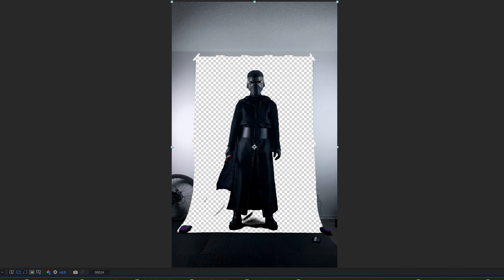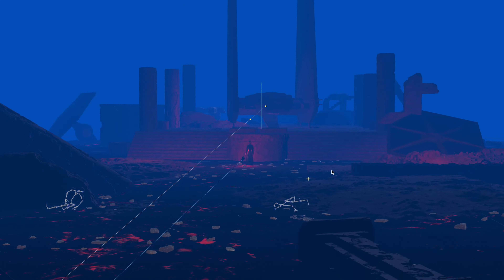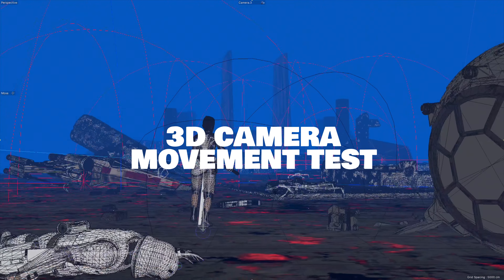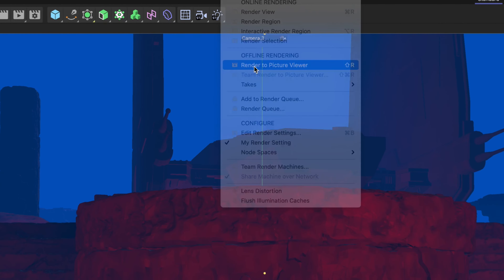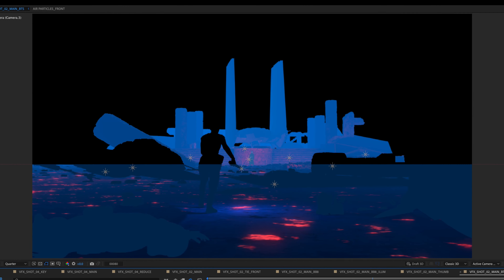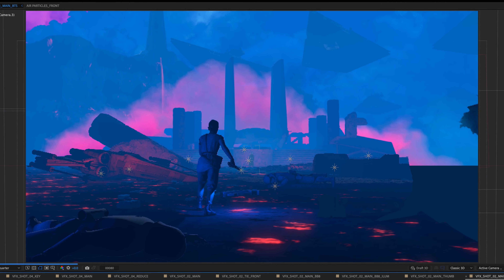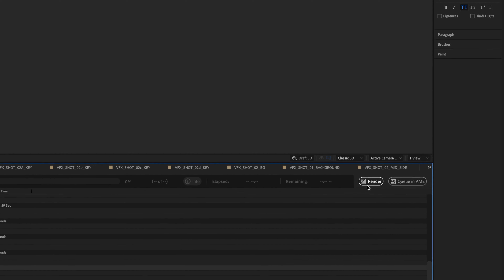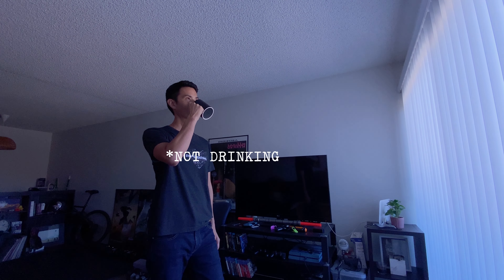Transforming into Kylo Ren in just 9 Days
Getting that mask on was the easy part.